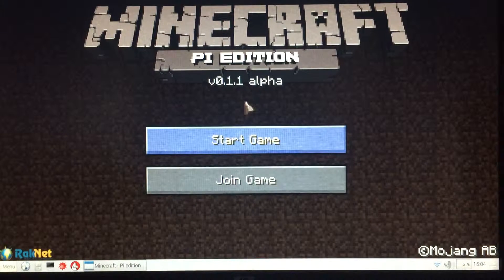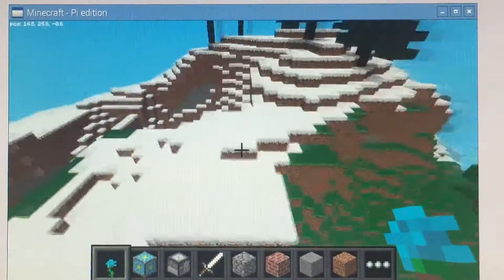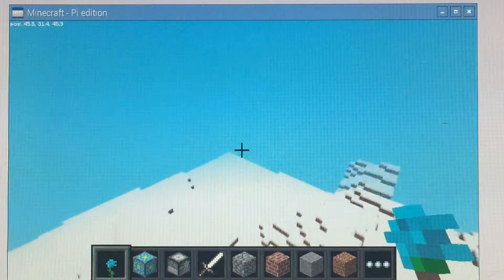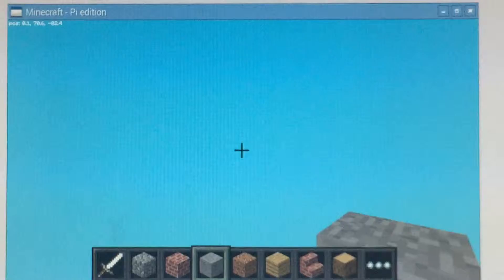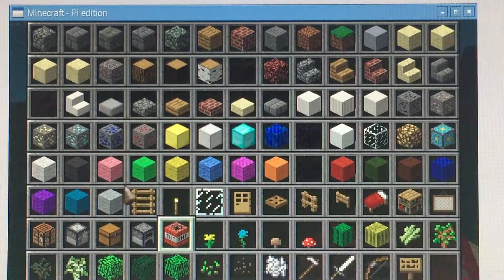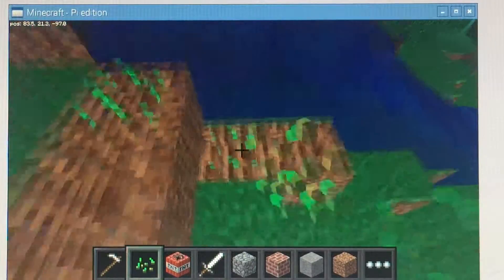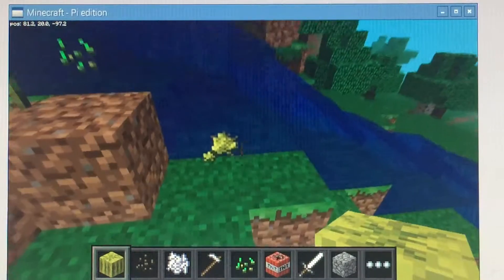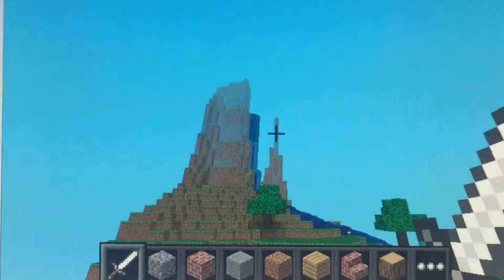Minecraft Pi edition | limit and boundary's (2017)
Hay guys it's Electro Creeper here and today we're going to be testing out the abandoned version of Minecraft ,the Minecraft Pi edition.